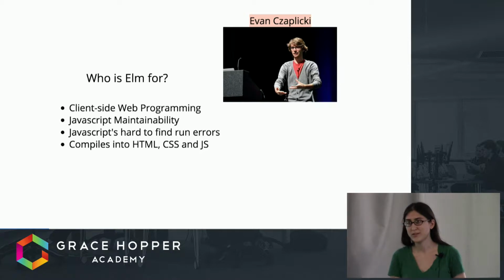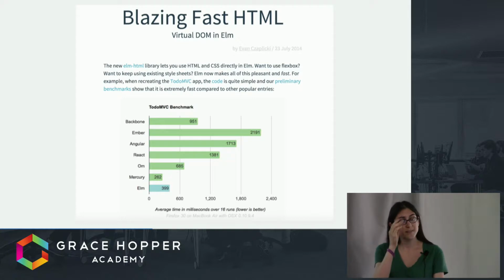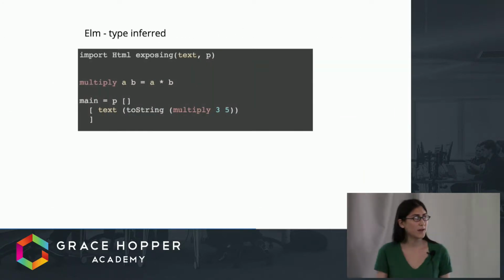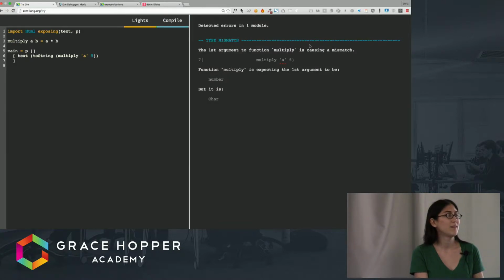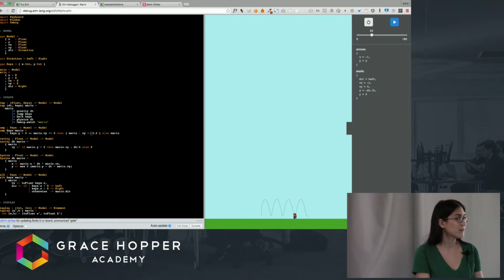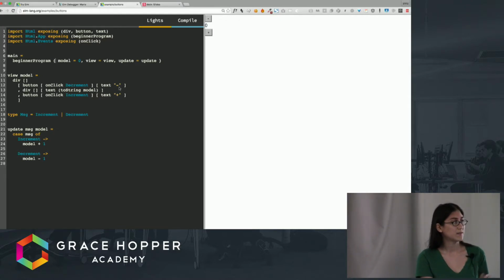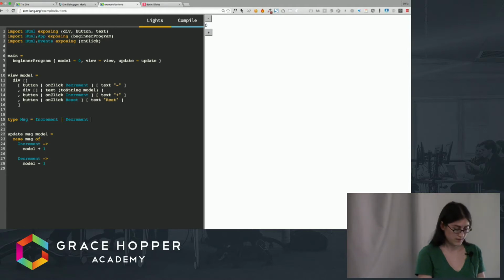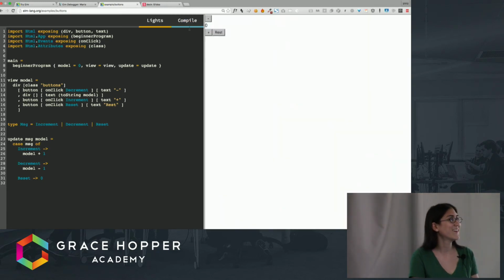Elm Tutorial - Intro to the Elm Programming Language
Elm is a reactive functional programming language that was developed in 2012. It compiles to HTML, CSS, and JavaScript, making it a great tool for front-end developers. In this Elm Tutorial, we provide an introduction to the Elm programming language and discuss the advantages of using it.

Watch this video to learn:

- What is Elm and who is it for
- The Elm architecture
- Elm's key features through live coding examples